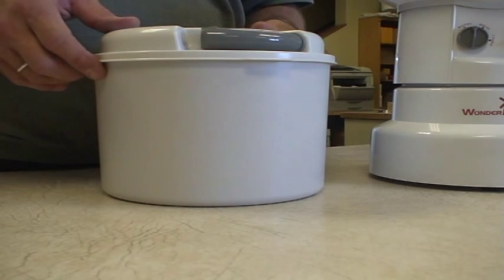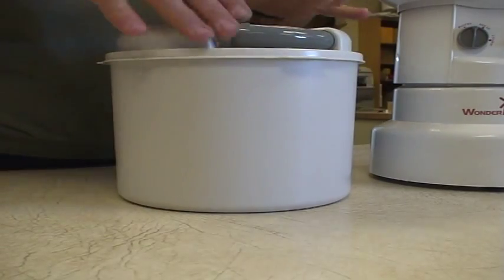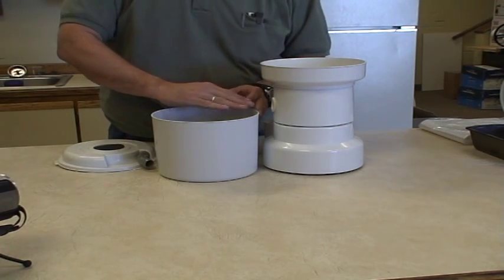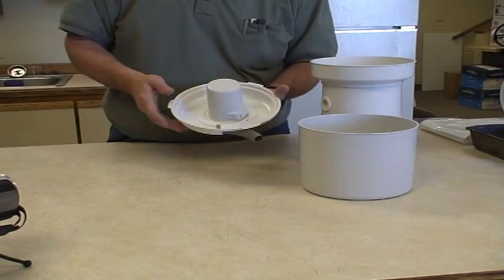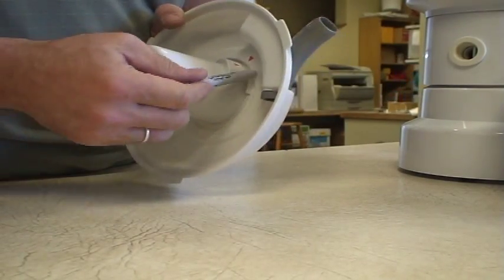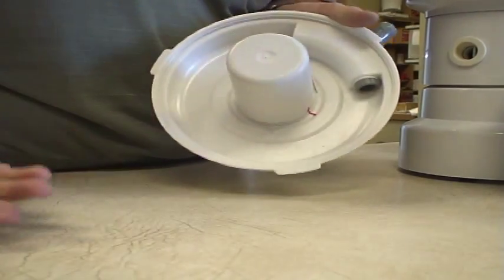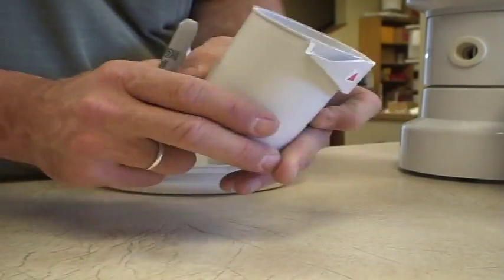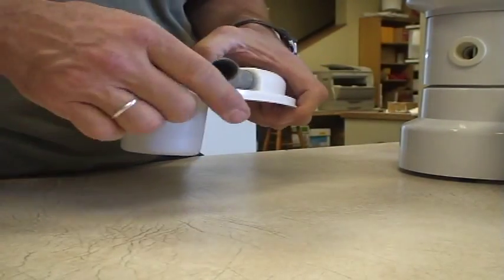WonderMill Canister Tips for your electric grain mill